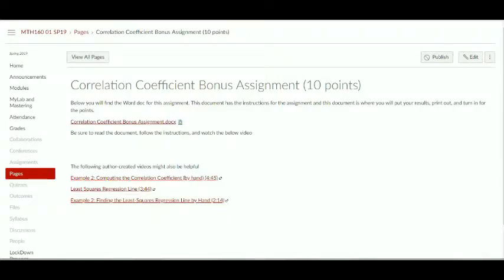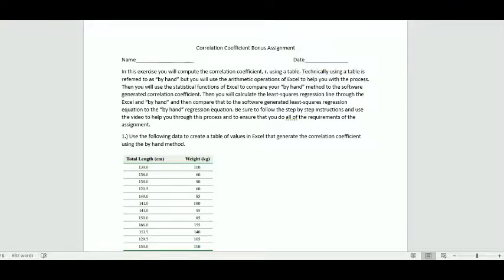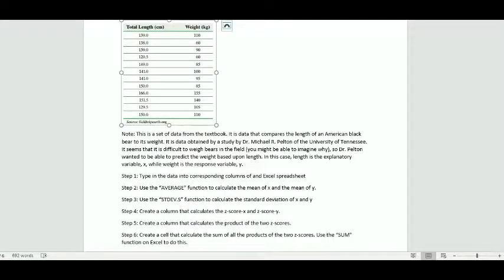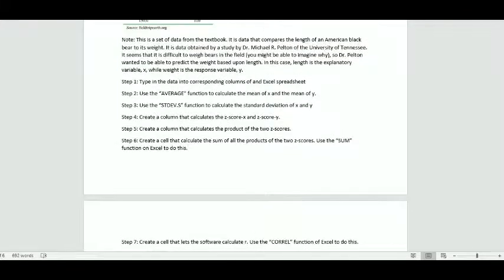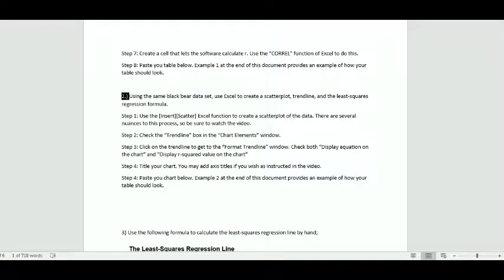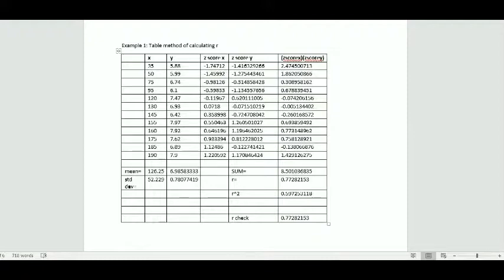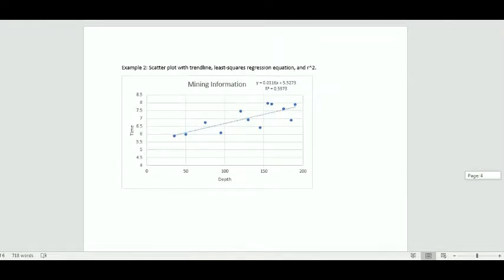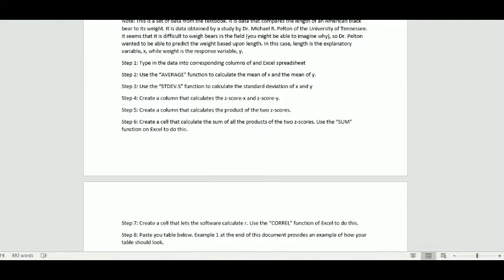Introduction to Correlation Coefficient Bonus Assignment